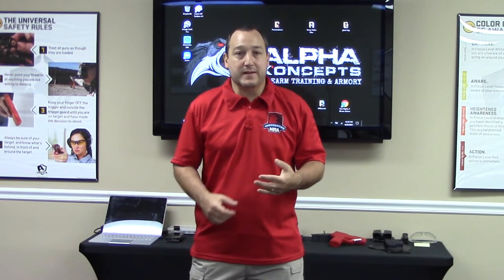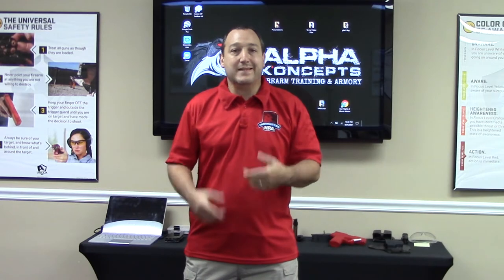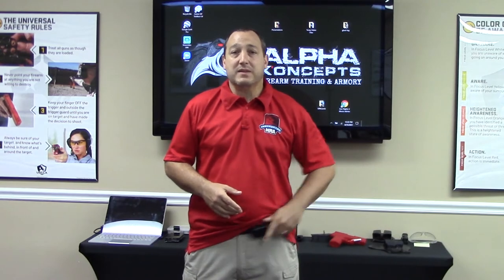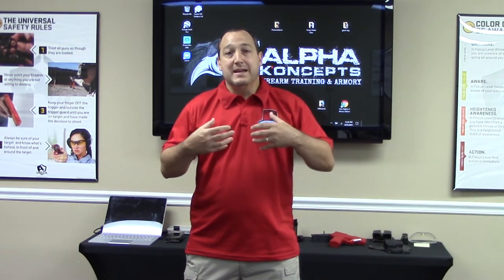Why and How I carry a spare Magazine - It's not a clip!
I don't really care if you call it a clip or not. Whatever you call it, carry a spare! In this video, I discuss why I carry a spare mag and how I carry the mare magazine.

I think it is more important to carry an extra magazine because of malfunctions. We know the chance you'll need to reload is very slim in most self-defense gun uses.

Sign up for your concealed carry training, renewals, or advanced pistol training with Alpha Konceopts Firearm Training

Learn more about self-defense insurance with the United States Concealed Carry Association